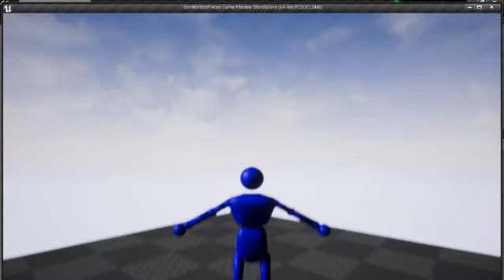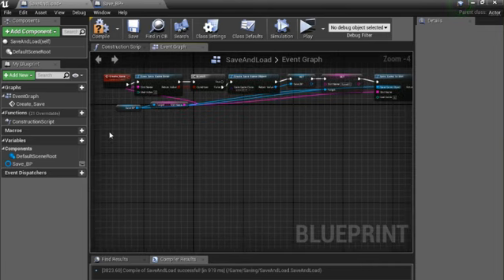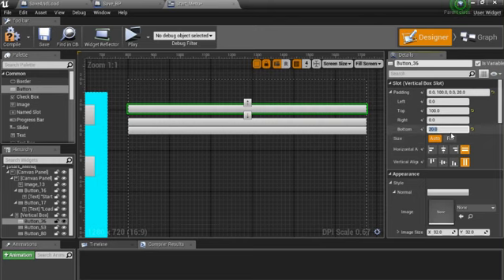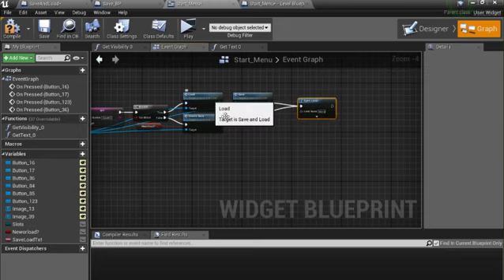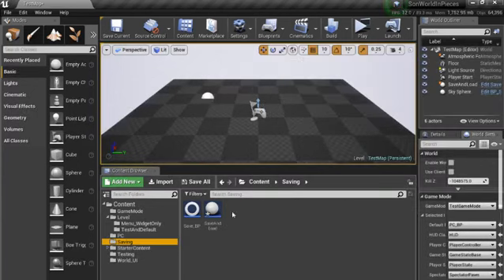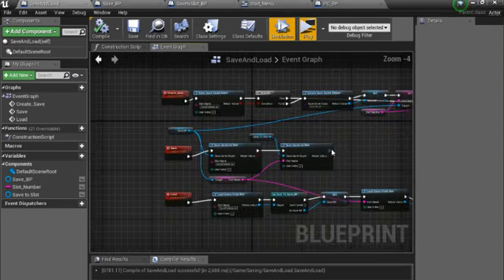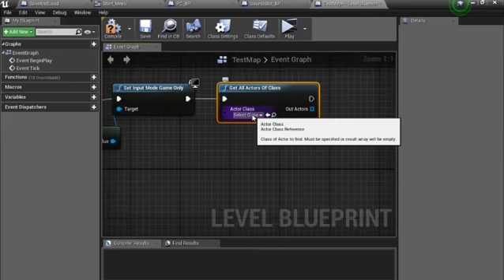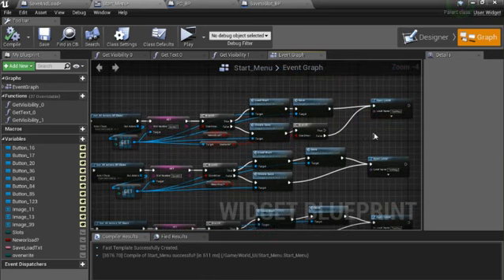UE4: Save&Load, Multiple Save Slots (Experimental), Multi skinned PC Actor [Stream #004]